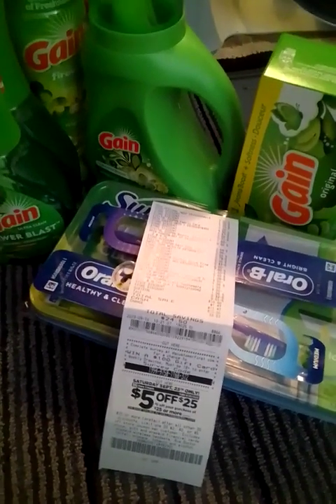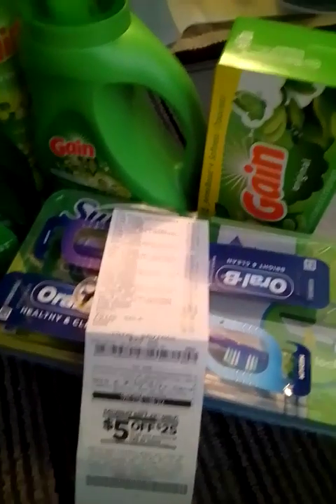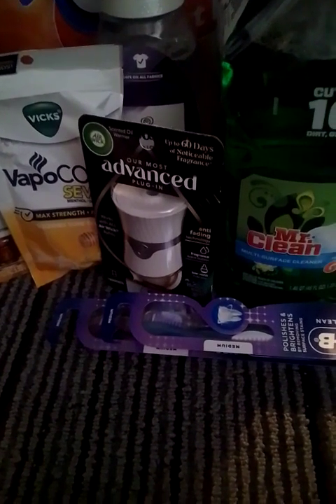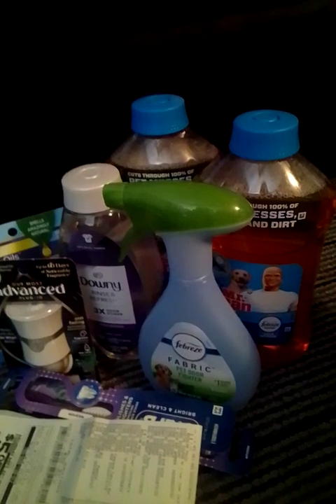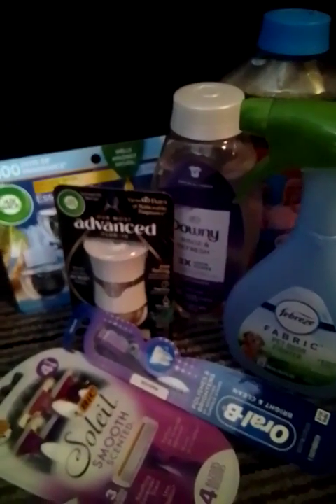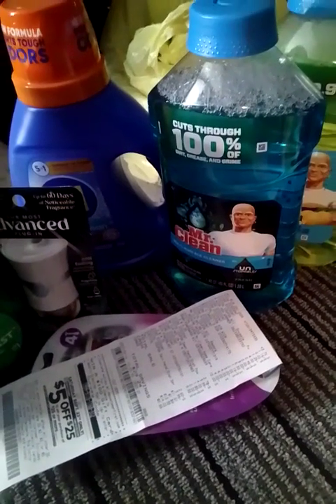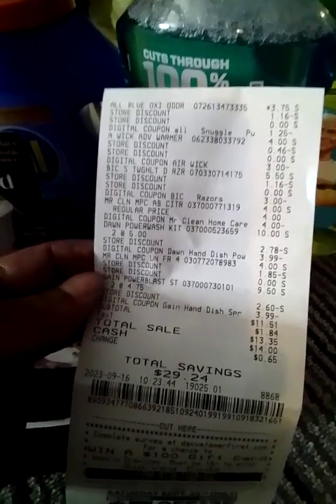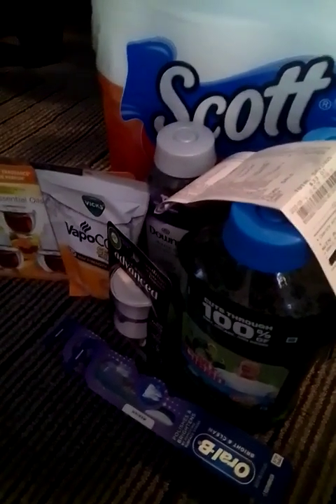Dollar General 10 off 40 🔥 deal's